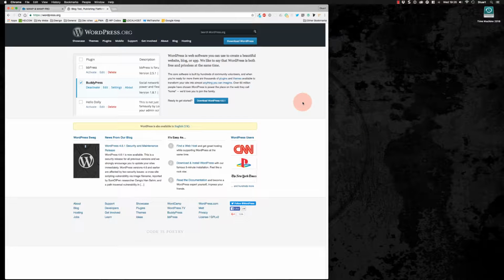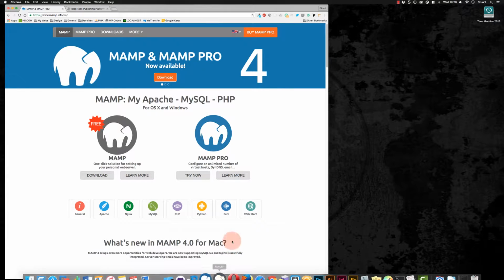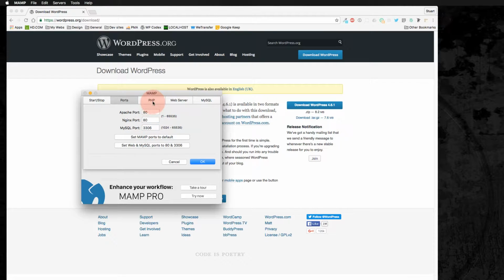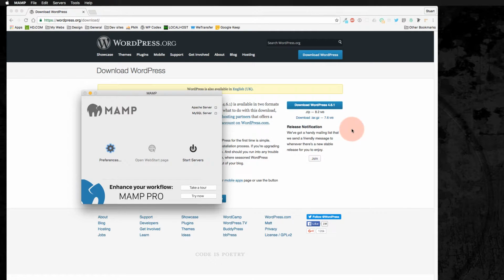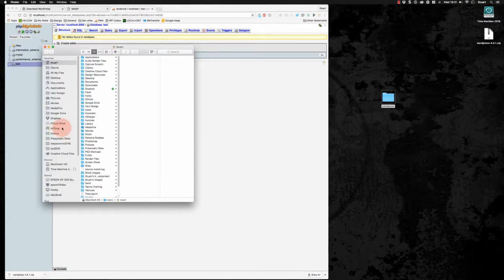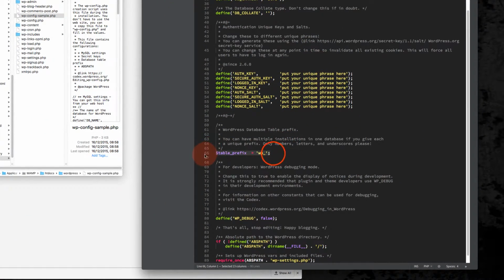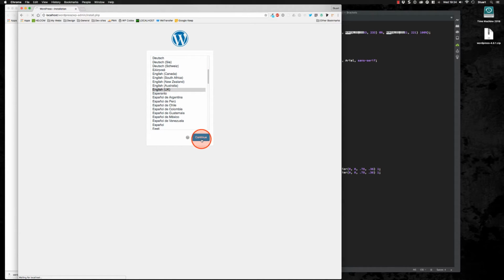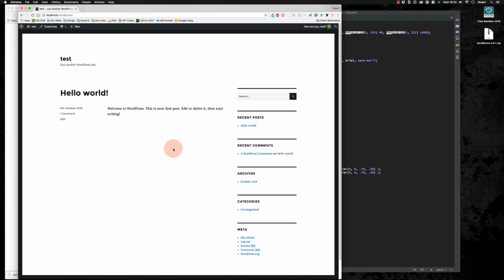Installing WordPress on your Mac using MAMP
Having WordPress installed on your Mac (or PC) is a great way for learning it and building content or themes before you are ready to upload it to a live website.

I'm using a Mac, so I show how quick it is to get started with free installations of MAMP and WordPress PC users can do this using WAMP I also use a free code editor called Brackets which you can download

This video is aimed at people wanting to work with self-hosted versions of WordPress - those which you can install on your own domain and then fully customise. Users of wordpress.com sites may find this video useful, but it is not aimed at you, unless you want to learn about just how much more you can do by going self-hosted!

I mention MAMP Pro in the video. One of the benefits with the Pro version, is the ability to install WordPress directly from inside MAMP, using what is known as Extras. There are lots of other good reasons to go Pro if you build a lot of sites - Joomla/Drupal etc too, but for many people, the free version is perfectly fine.